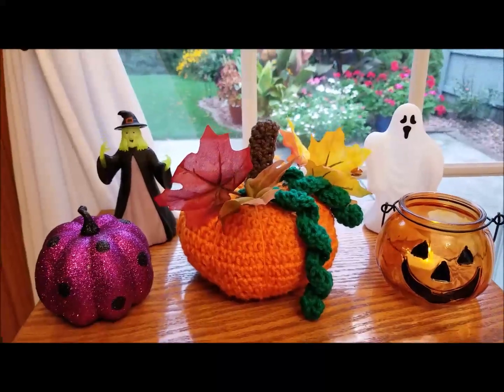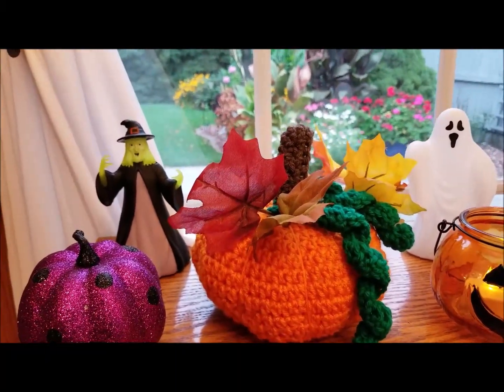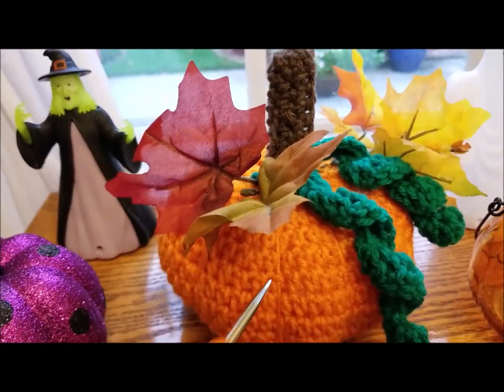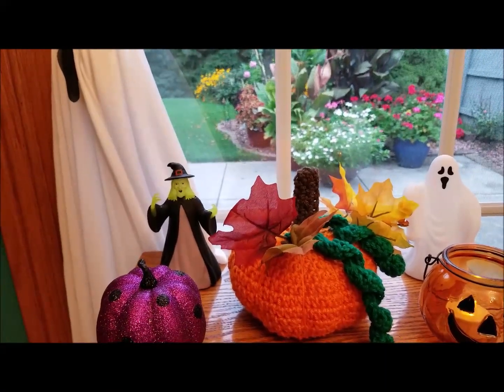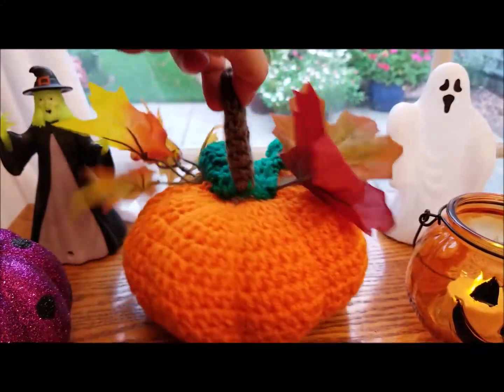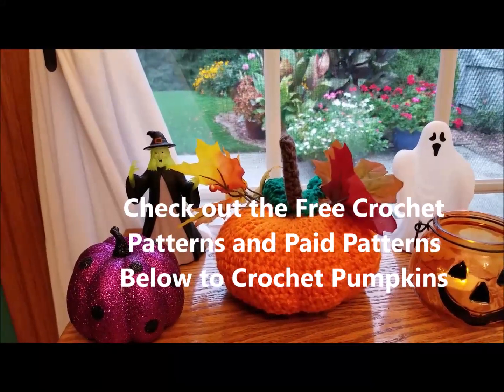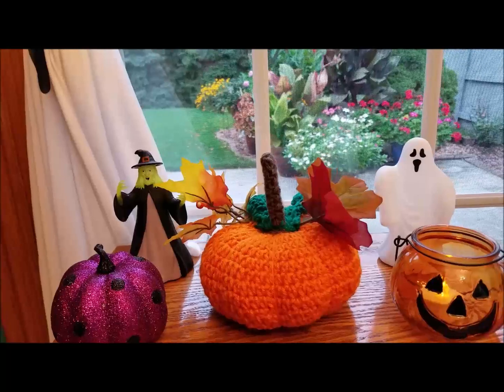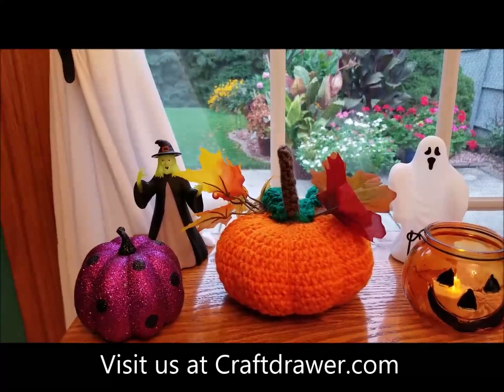Crochet Pumpkin Patterns for Halloween and Fall Decor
Here's a Crochet Pumpkin that you can make for Halloween or your Fall decorations!

Free Kindle Download Halloween Patterns to Crochet